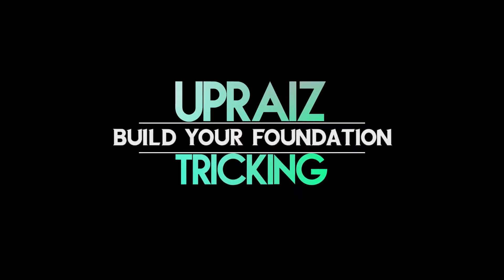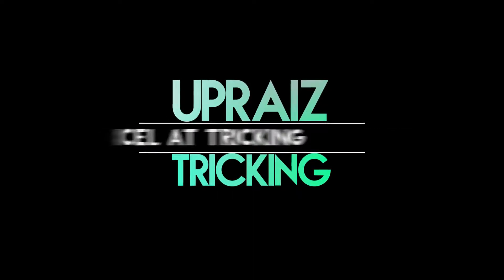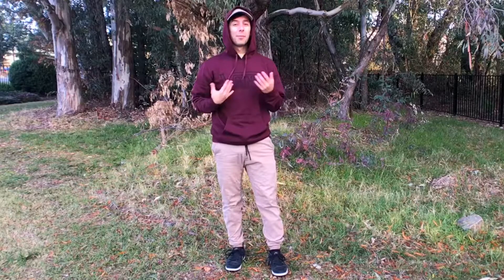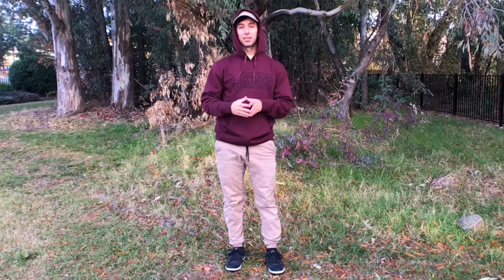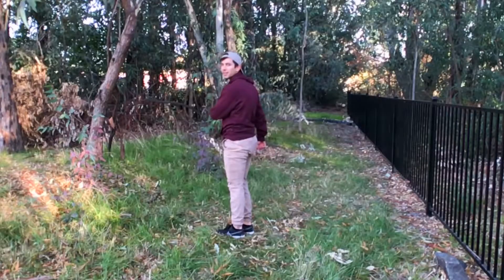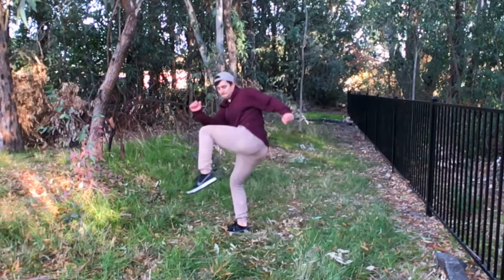How to Cheat 0 Hook | Tricking Tutorial #51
Learn how to do a Cheat 0 Hook Kick for the Upraiz Tricking curriculum! A step-by-step tutorial for Trickers that want to build their foundation and excel at Tricking!

Stay motivated, keep growing, Upraiz.